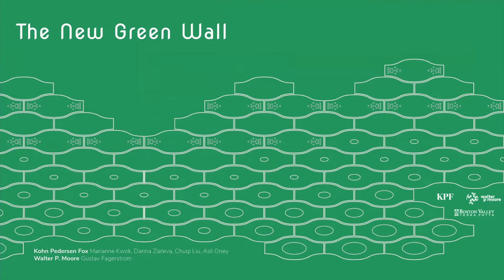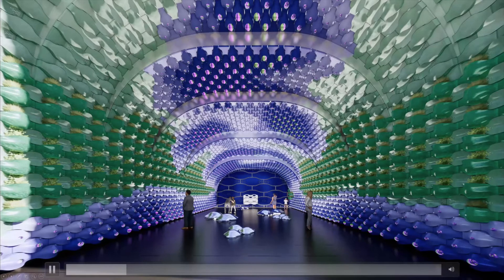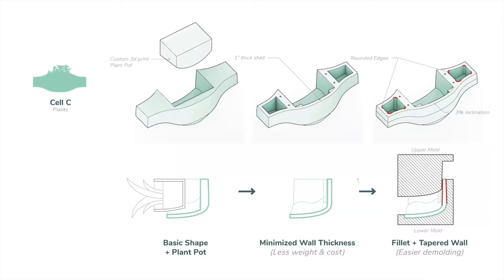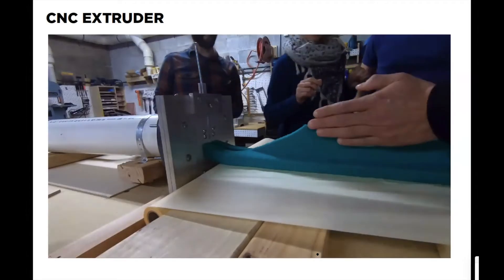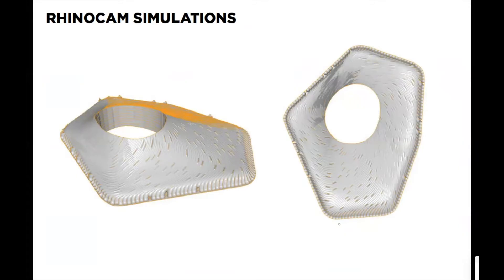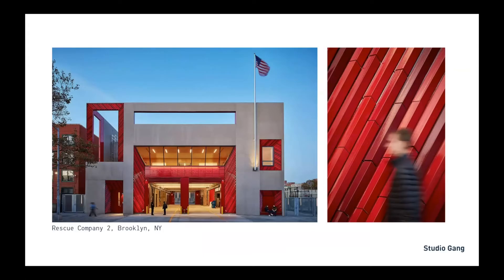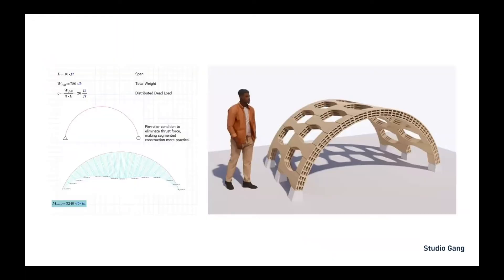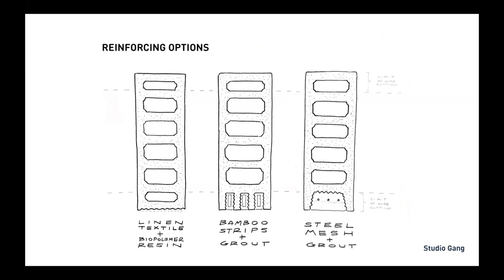Slip Cast/Extrusion Surfaces and Structures, presented by KPF, LMN, & Studio Gang - ACAWorkshop 2020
KPF teammates, Marianne Kwok, Darina Zlateva, Chuqi Liu, Gustav Fagerstrom, and Asli Oney joined the AIA and RIBA initiative to develop the capabilities to design and deliver carbon neutral buildings by 2030. In support of this, their research involved the investigation of terra cotta and the lifecycle of the material when paired with mass timber.

LMN Architects, Alex Woodhouse, Plamena Milusheva, and Evgeniya Plotnikova worked with Walter P. Moore, and students from the University at Buffalo to develop new ideas of slip cast and rethinking the extrusion process. The team decided to further their research in the slip cast forming method to develop free standing ceramic modules.

Studio Gang Project Leader, Maciej Kaczynski, and Designer Director, Claire Cahan, presented on behalf of their larger team. The team was particularly interested in researching old techniques of how terra cotta was used structurally on arches and how that can be conveyed in construction today. The team also researched reduced energy costs in using and producing terra cotta.